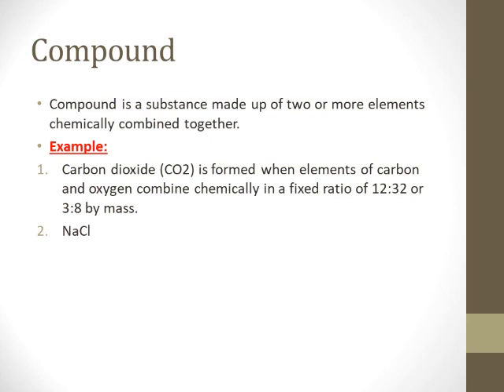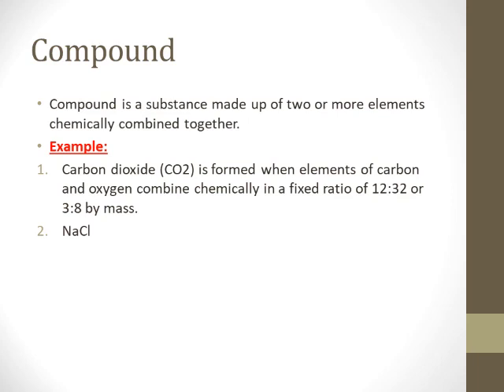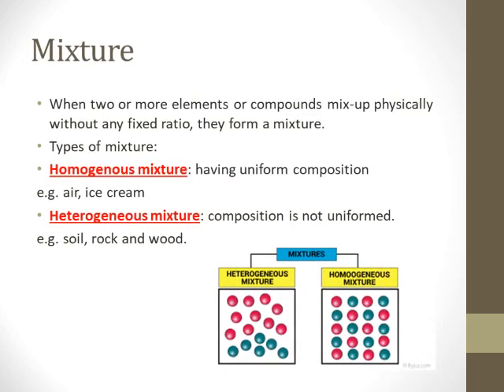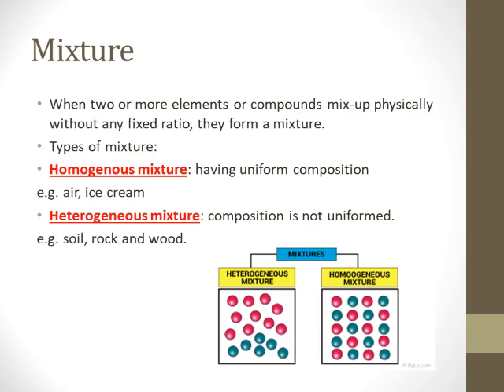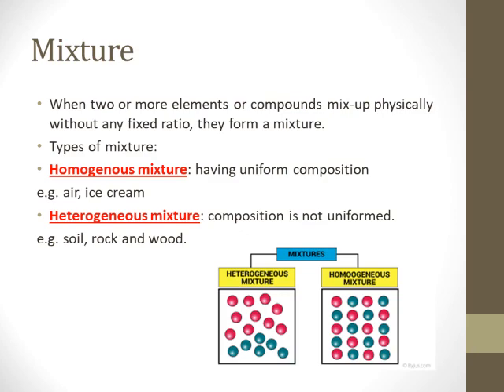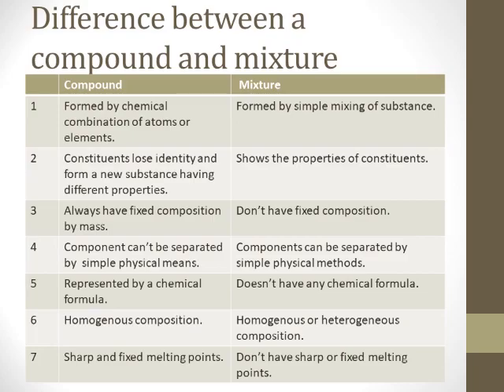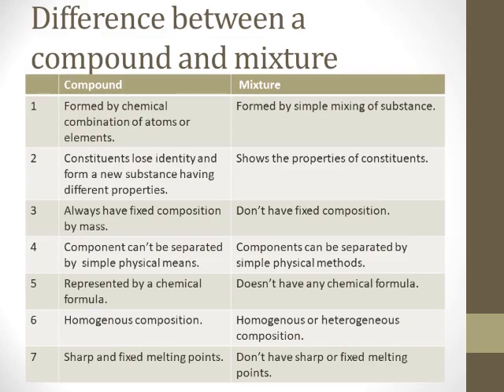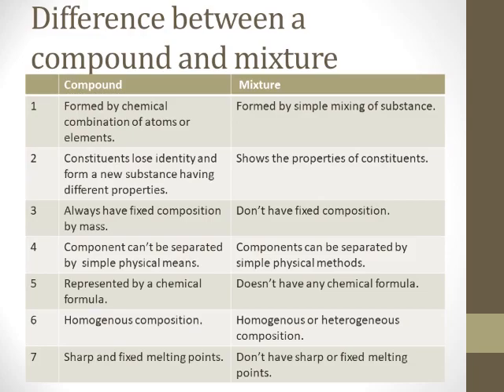Elements, compounds & Mixture ll // online lectures// chemistry